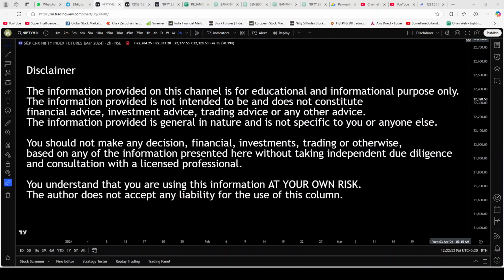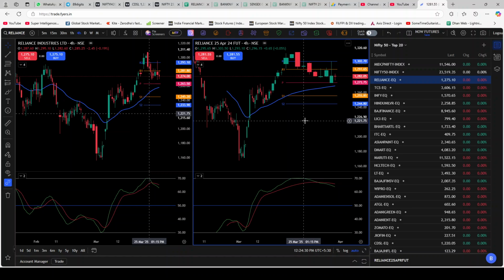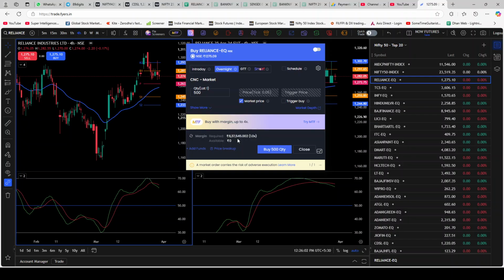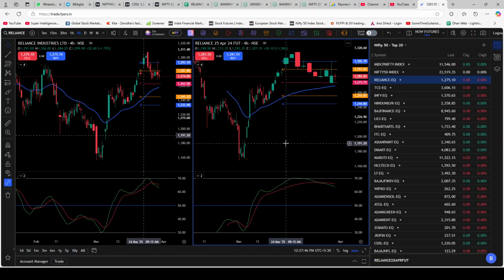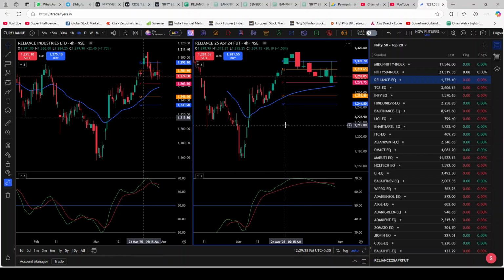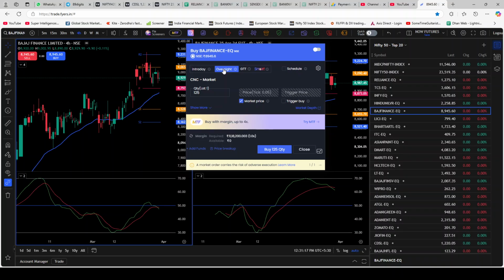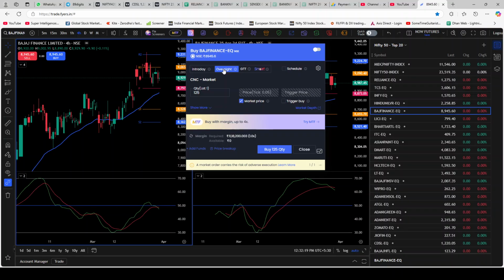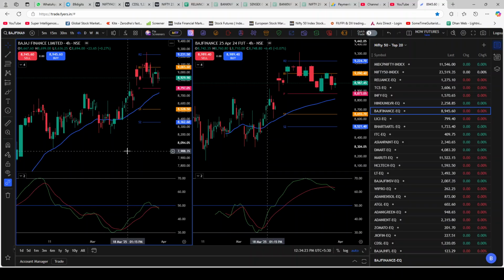Advantages of Futures Trading, compared to Spot